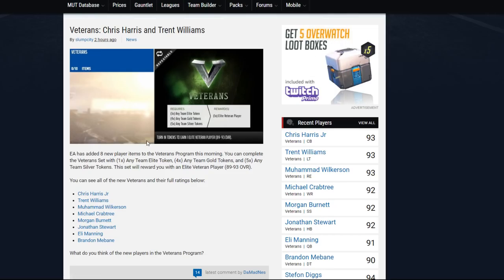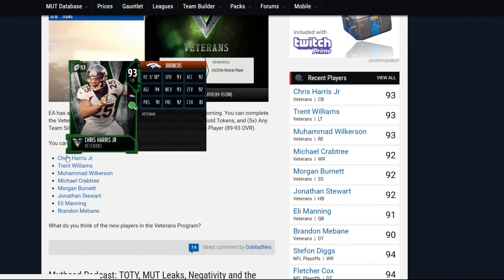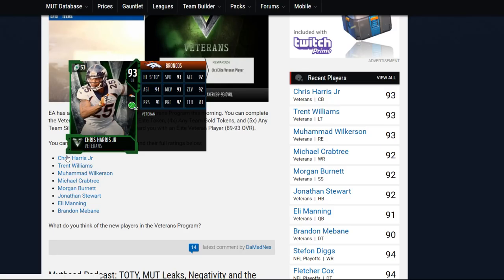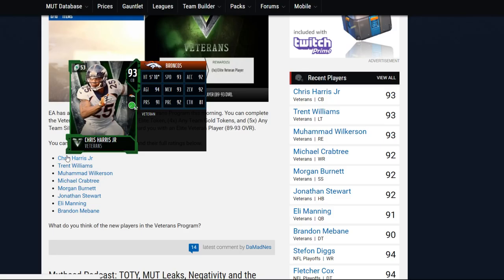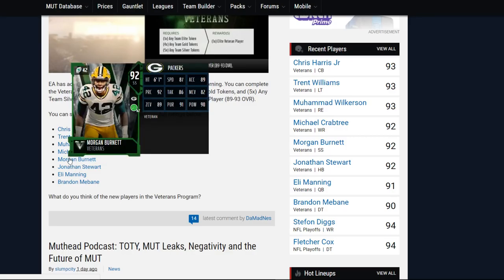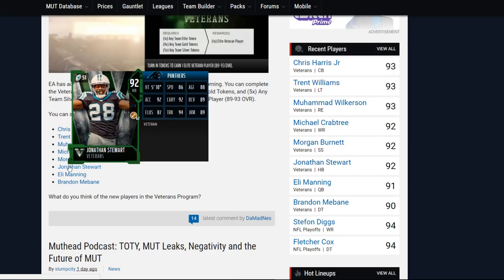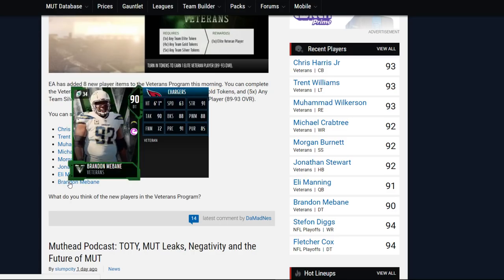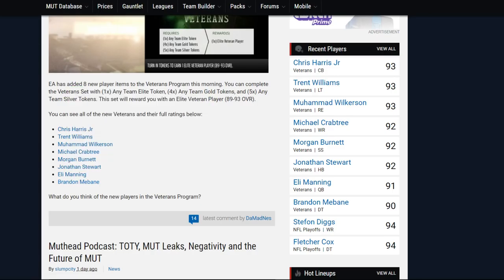NEW VETERAN PLAYERS! 93 CHRIS HARRIS! 93 TRENT WILLIAMS!| MADDEN 18 ULTIMATE TEAM VETERANS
Current G.O.A.T List:

➤ natedoggwilbur
➤ Ryan The Snatcher
➤ Cain Mack
➤ Royce Martin
➤ Adam
➤ PJ SASKODFFDDF
➤ Alfred
➤ HUNTLEY